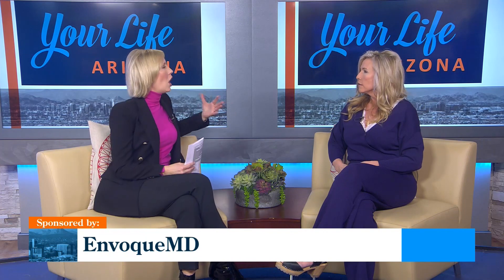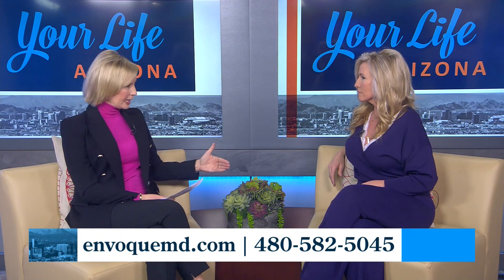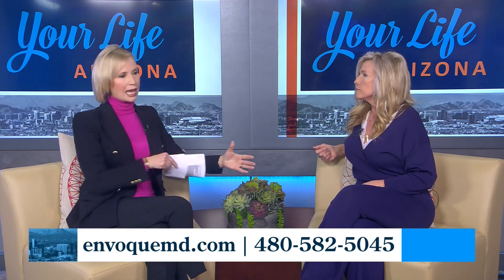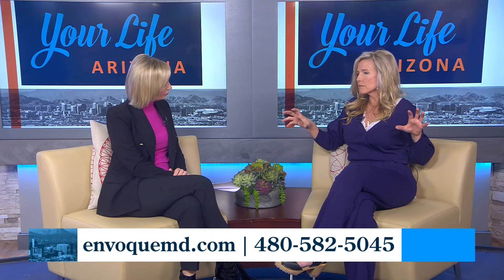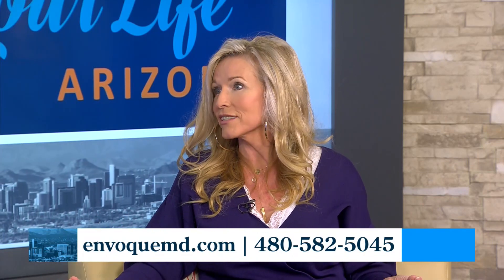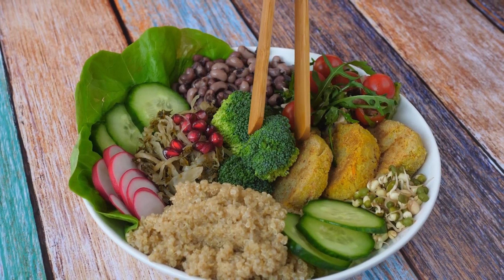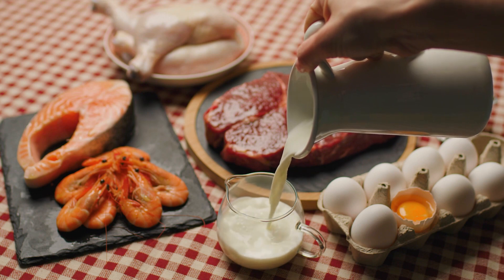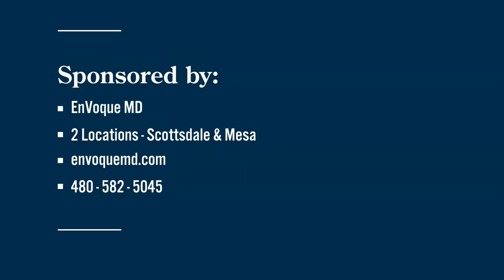enVoqueMD Semaglutide 1 NEW SPECIAL OFFER TRT 409